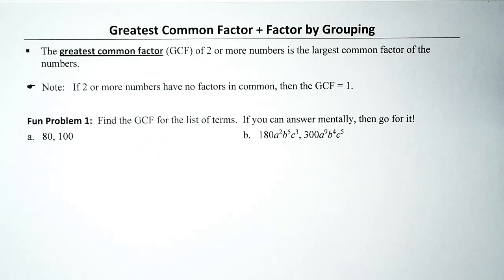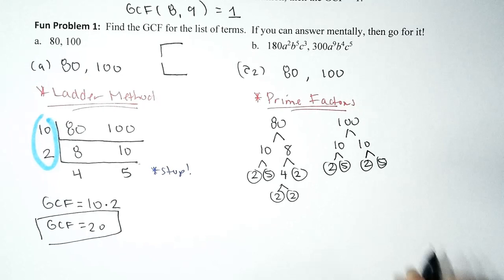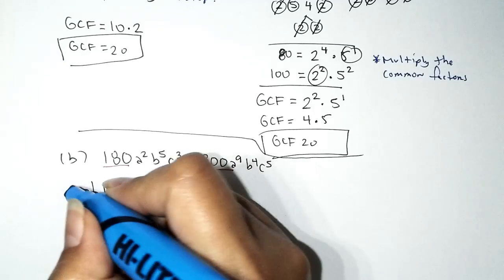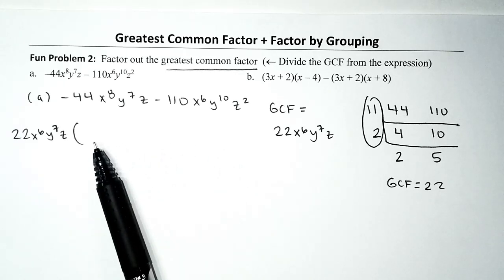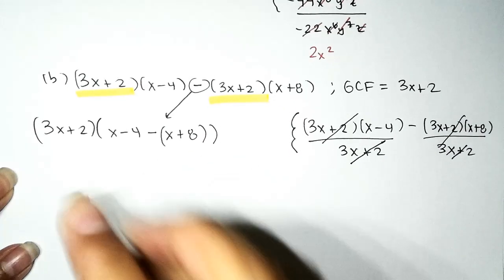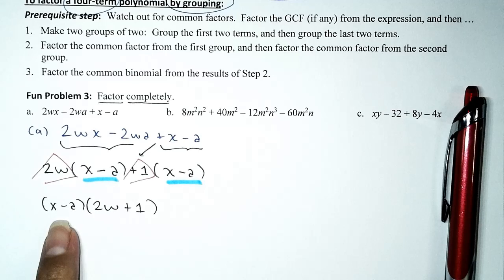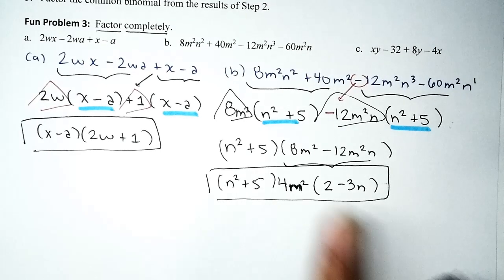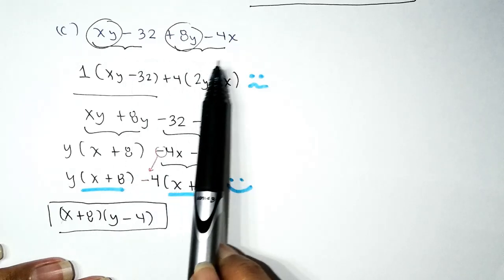GCF and Factor by Grouping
In this video we start our unit on Factoring.
Topics:
✯ How to find the GCF for a list of terms
✯ How to factor the GCF from an expression